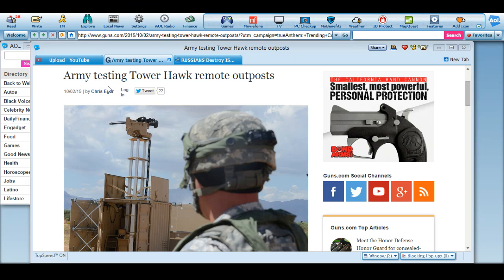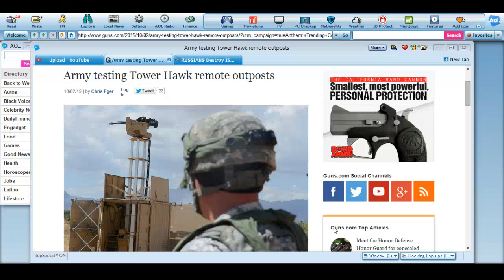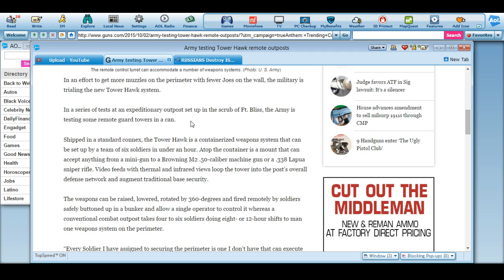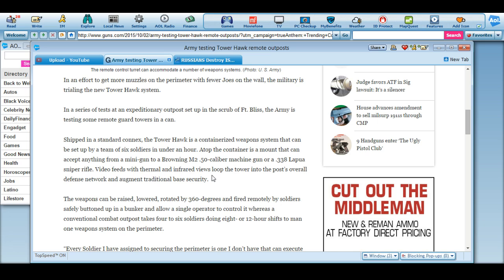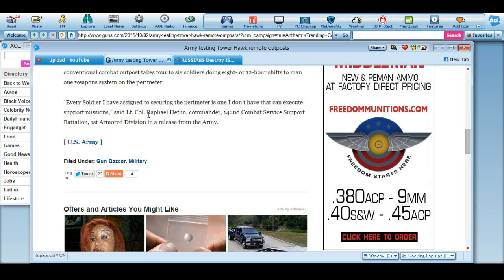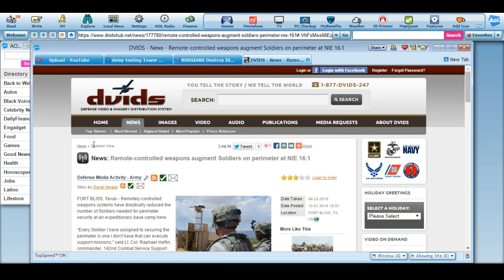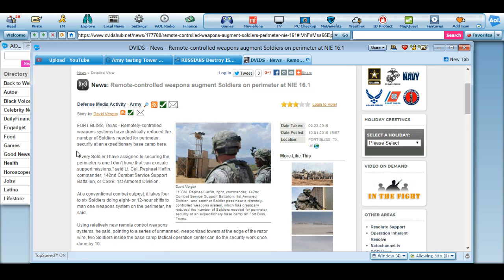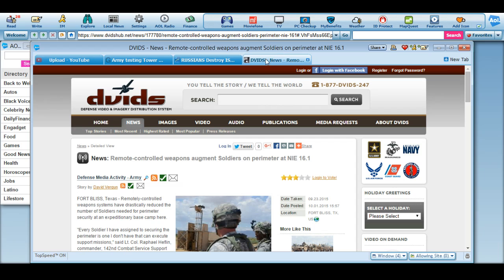US Army Tests Robot Defense Tower System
US Army is testing Tower Hawk Systems, a remote robotic gun turret system that doesn't require persons on site but rather in a bunker either on or off site.

There are two sources, one from the US Army, the other from Guns.com both confirm this out of Ft. Bliss, Texas.

This system takes soldiers out of harms way and places them in more mission ready assignment while leaving the gun and security work to the network and security staff inside the command part of the base. It is possible to automate, can take an array of weapons, and even comes standard with infrared-thermal optics.

Sources